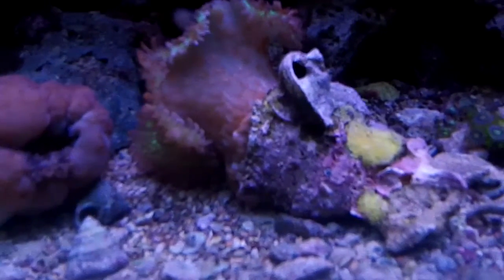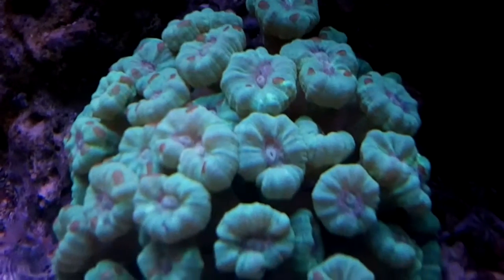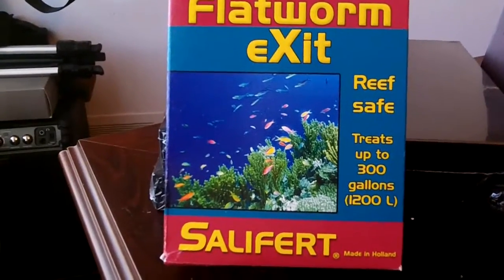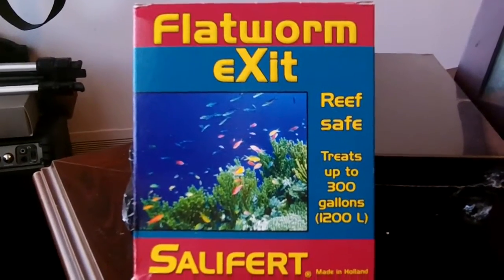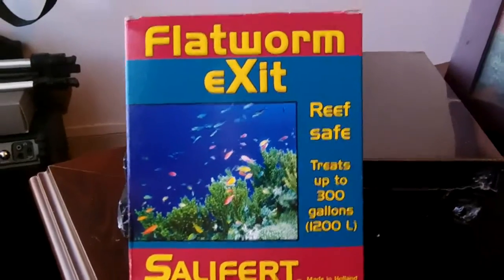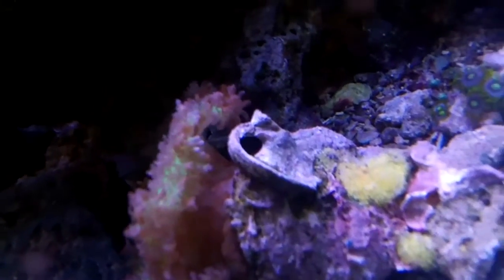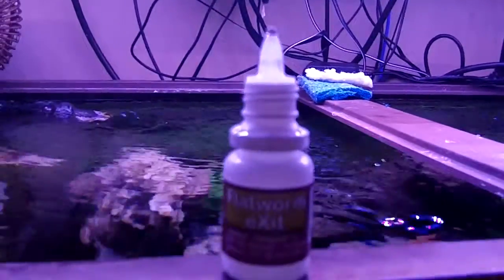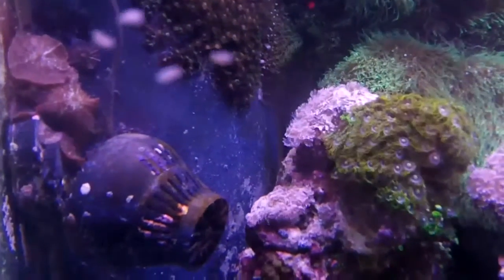Flatworm eXit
An unfortunate way to review a product. A plague of flatworms attacked my reef tank seemingly overnight.